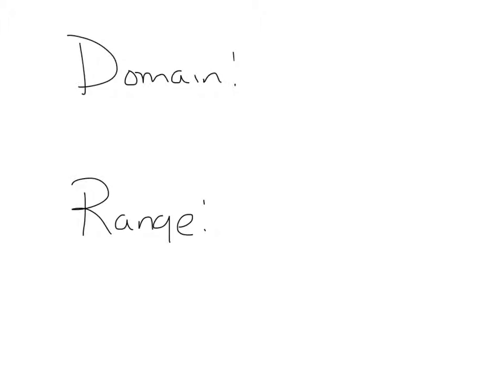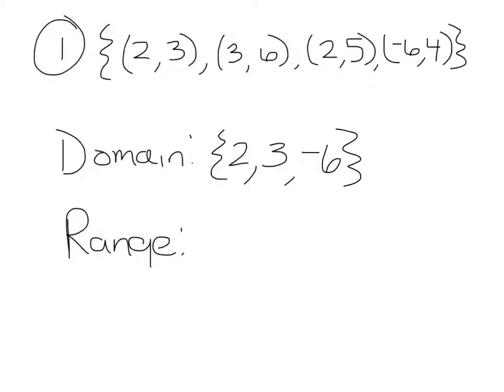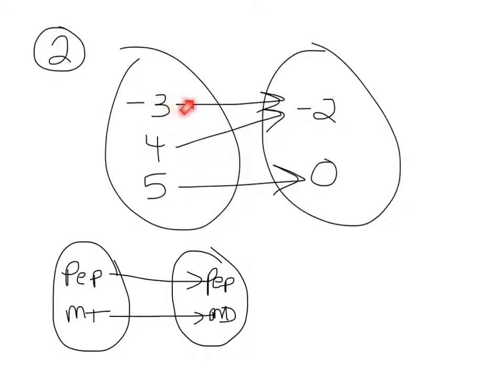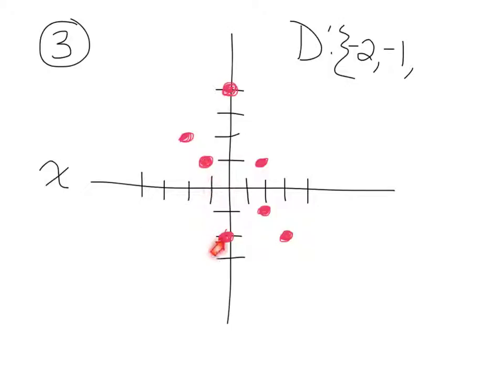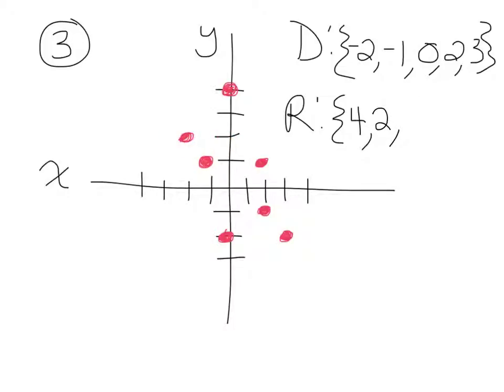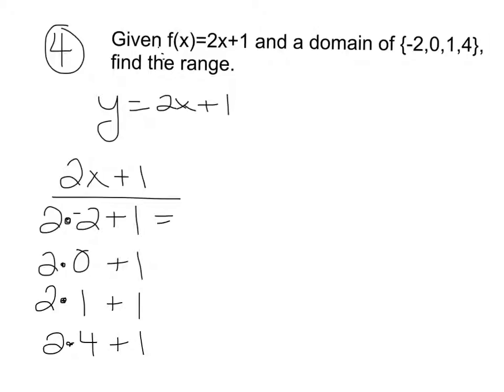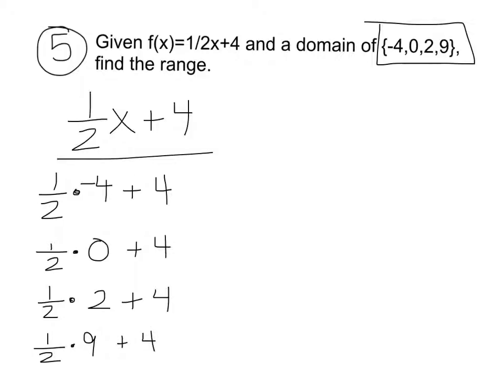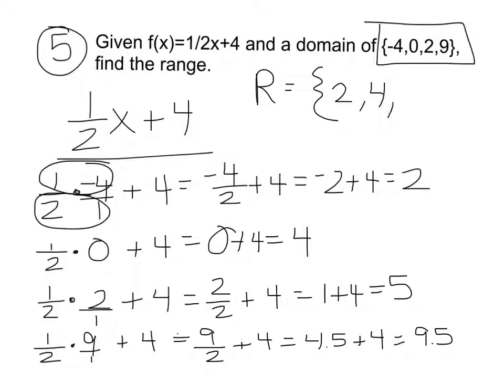Cornell domain and range